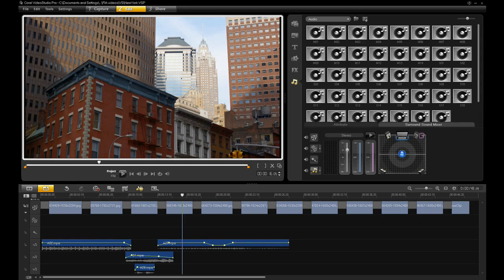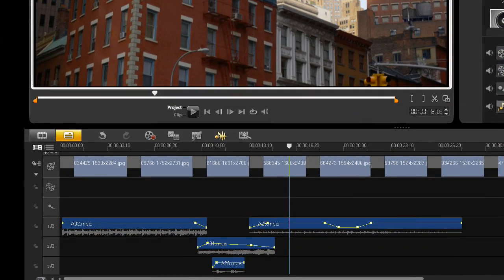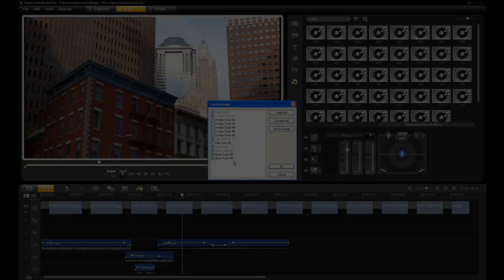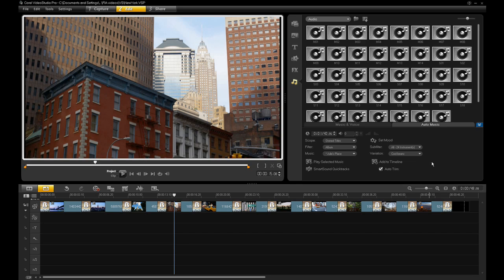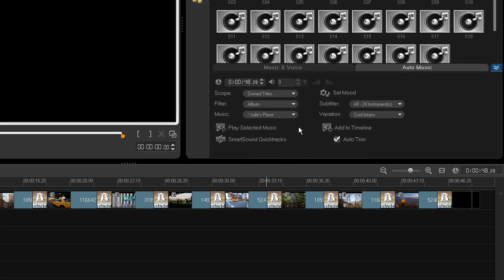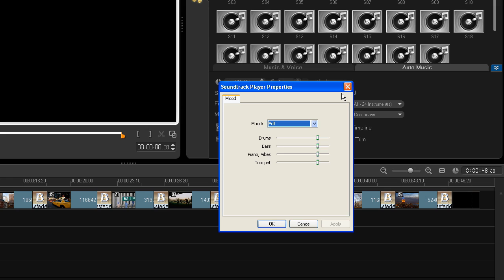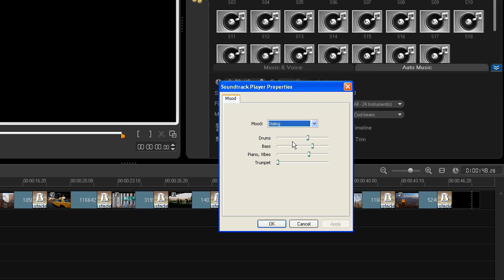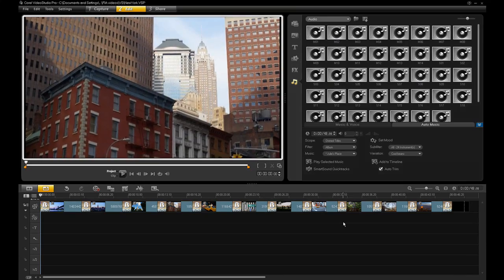Audio In Video Editing - VideoStudio Pro X3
Audio is a key component of any video project and VideoStudio Pro X3 has a number of new features that can help you make your movie both look and sound great. VideoStudio Pro X3 now supports up to three separate audio tracks in addition to a voice-over track. This is great when you want to use multiple pieces of overlapping audio like background music and sound effects and retain full mixing flexibility throughout your project.